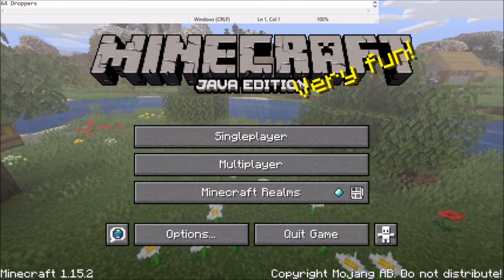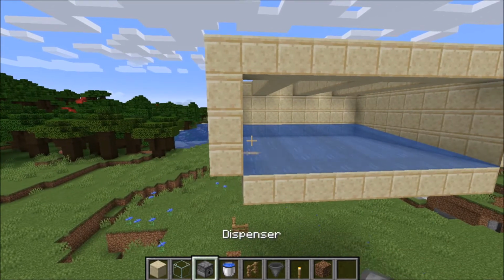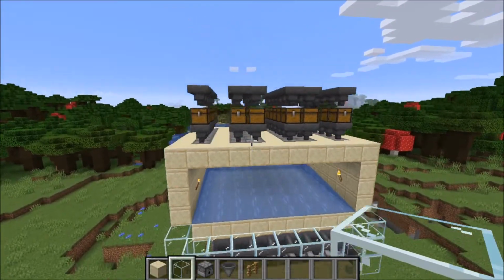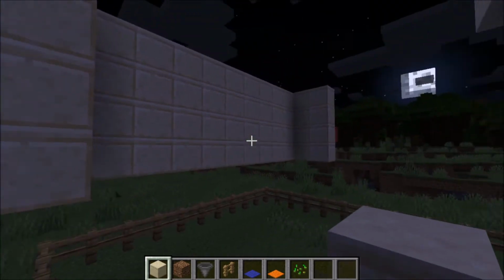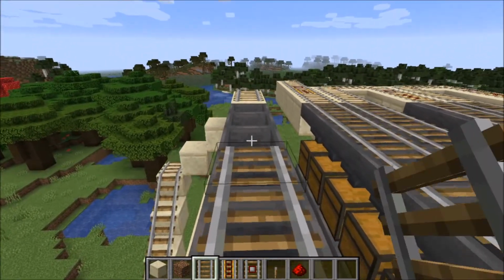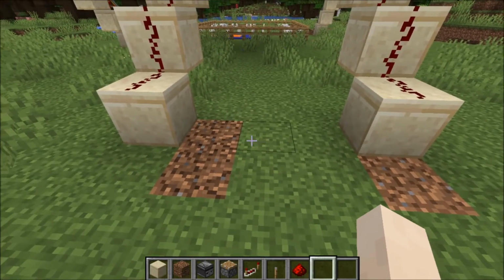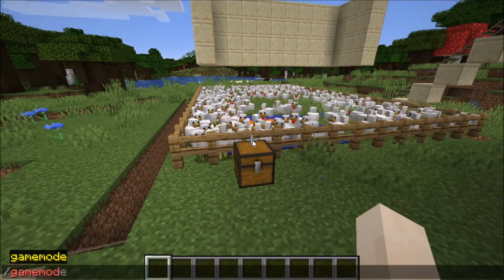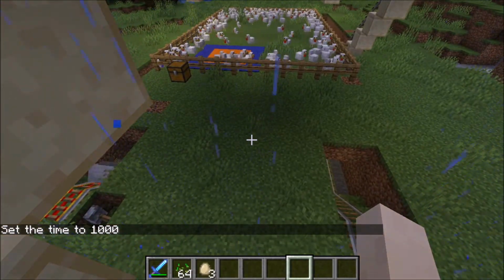Minecraft EXP farm/chicken battery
Automated chicken farm that generates lots of on demand experience.